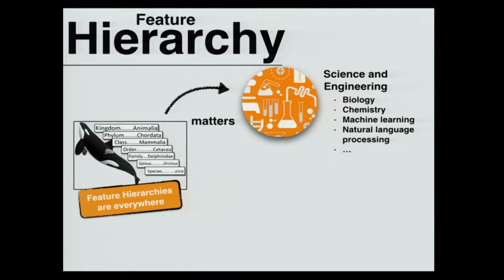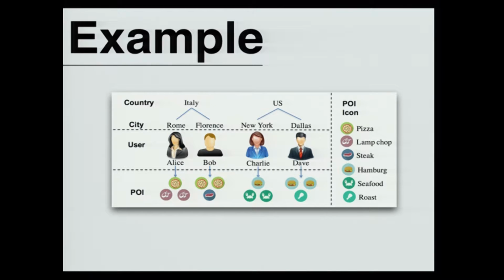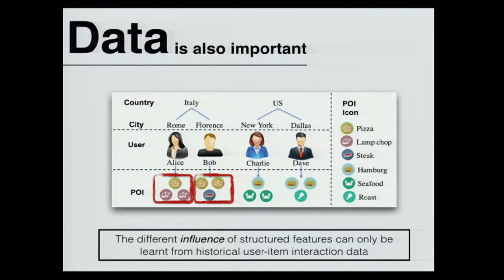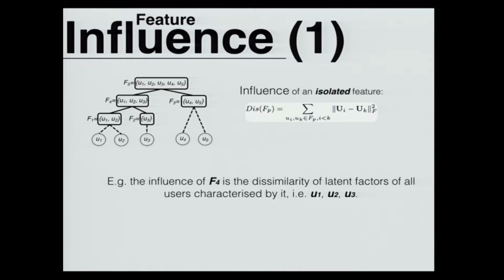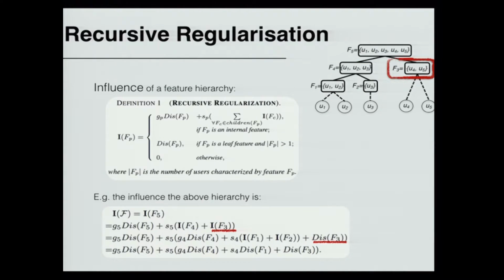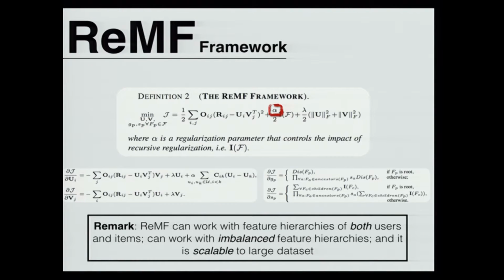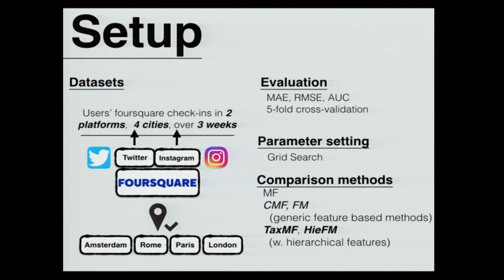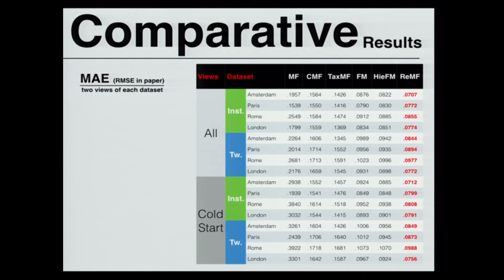RecSys 2016: Paper Session 2 - Learning Hierarchical Feature Influence for Recommendation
Jie Yang, Zhu Sun, Alessandro Bozzon, Jie Zhang
Existing feature-based recommendation methods incorporate auxiliary features about users and/or items to address data sparsity and cold start issues. They mainly consider features that are organized in a flat structure, where features are independent and in a same level. However, auxiliary features are often organized in rich knowledge structures (e.g. hierarchy) to describe their relationships. In this paper, we propose a novel matrix factorization framework with recursive regularization -- ReMF, which jointly models and learns the influence of hierarchically-organized features on user-item interactions, thus to improve recommendation accuracy. It also provides characterization of how different features in the hierarchy co-influence the modeling of user-item interactions. Empirical results on real-world data sets demonstrate that ReMF consistently outperforms state-of-the-art feature-based recommendation methods.